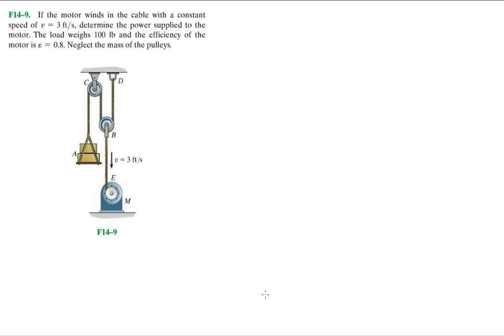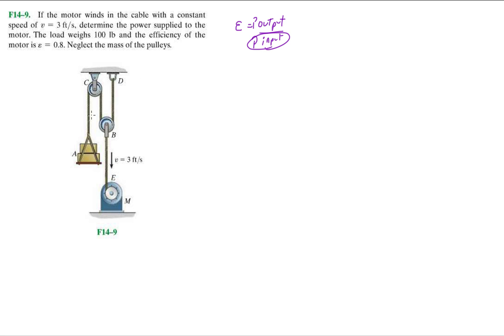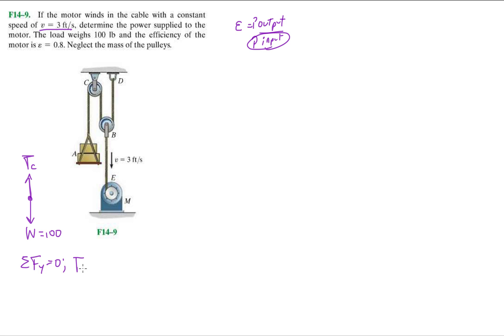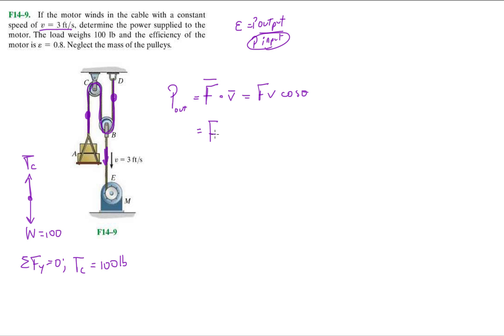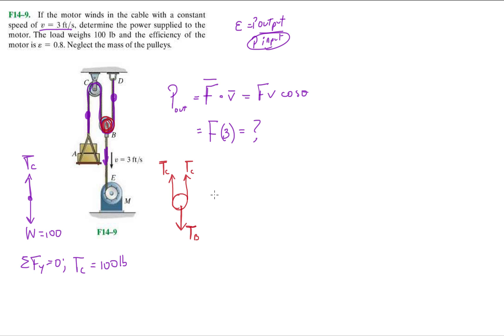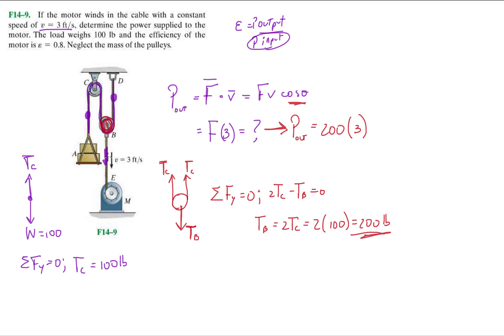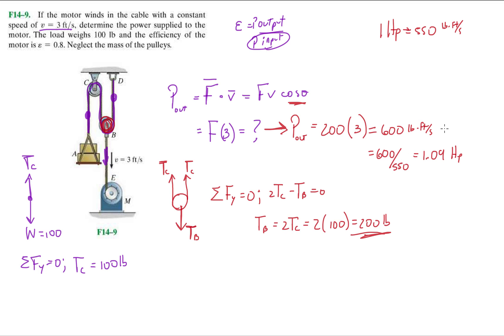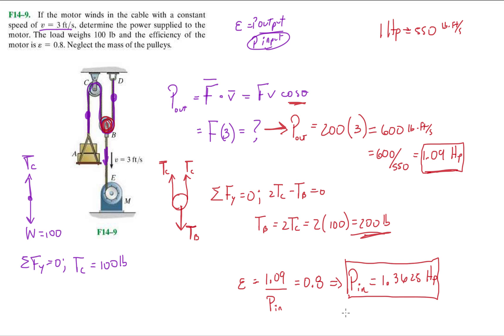Problem F14-9 Dynamics Hibbeler 13th (Chapter 14) Engineering Dynamics - Power and Efficiency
Principal of work and energy.

If the motor winds in the cable with a constant speed of v = 3 ft/s, determine the power supplied to the motor. The load weighs 100 lb and the efficiency of the motor is epsilon = 0.8. Neglect the mass of the pulleys.